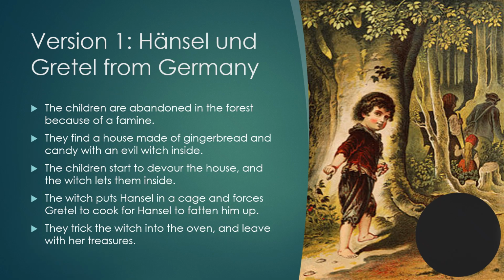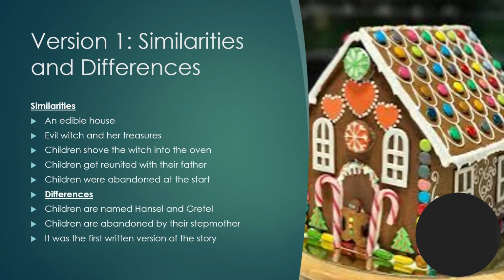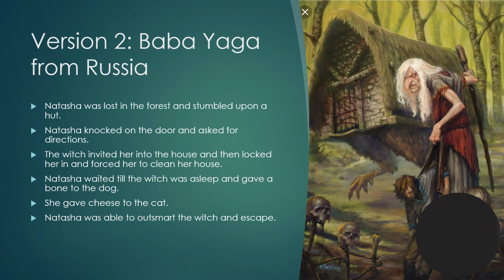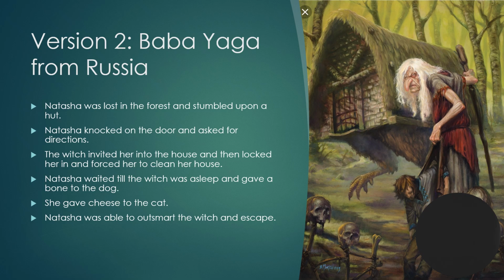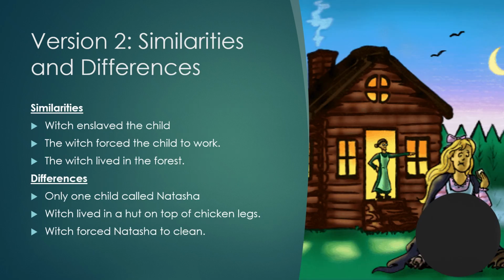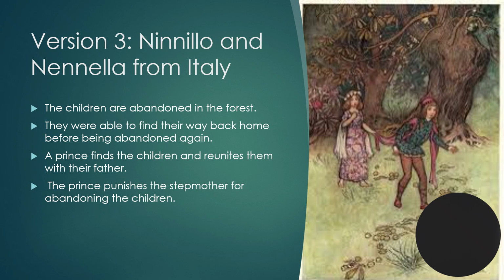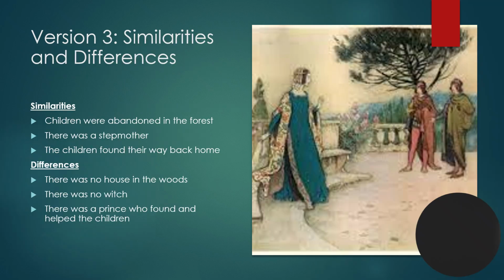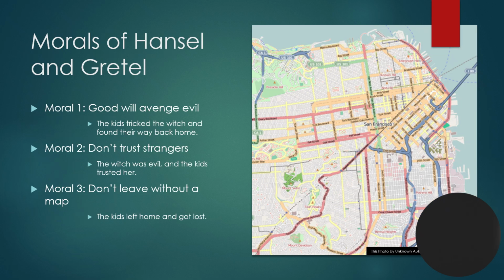Hansel and Gretel video